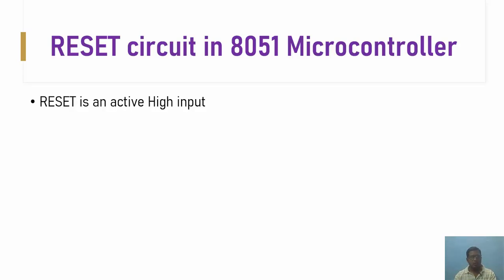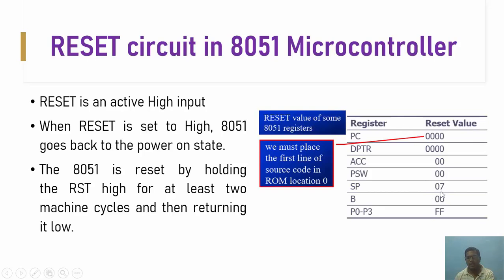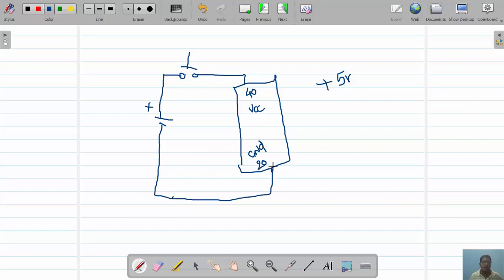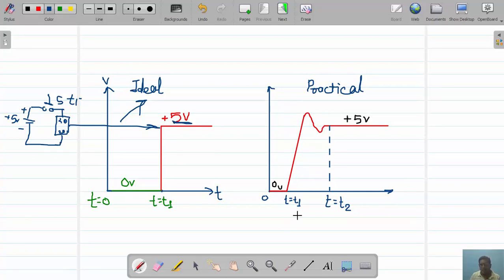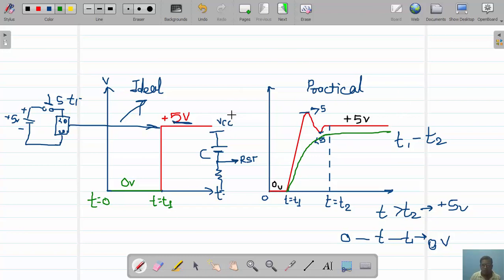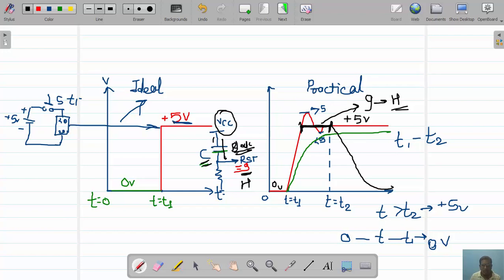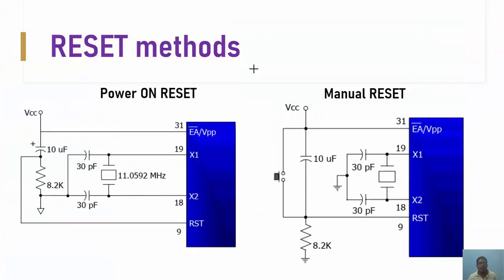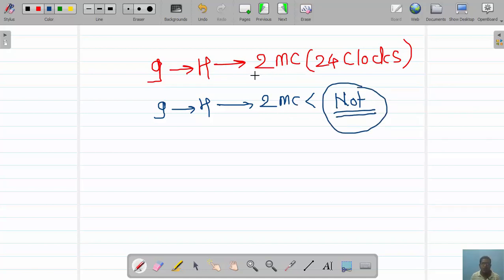Part 12 Reset Circuit used for 8051 Microcontroller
This video explains the RESET circuit used for 8051 Microcontroller with its types.